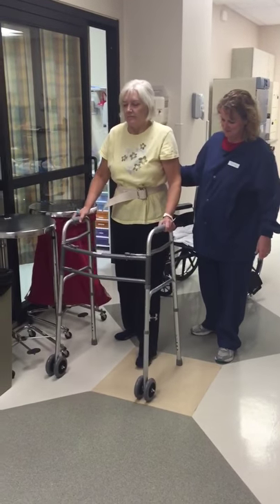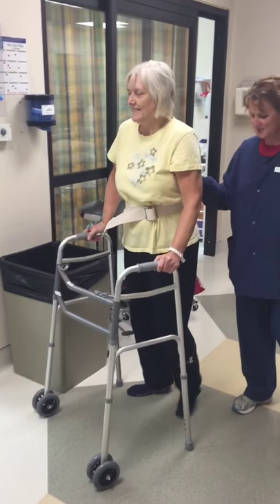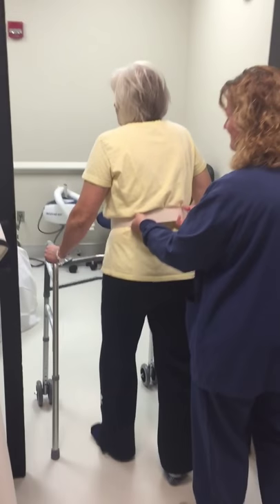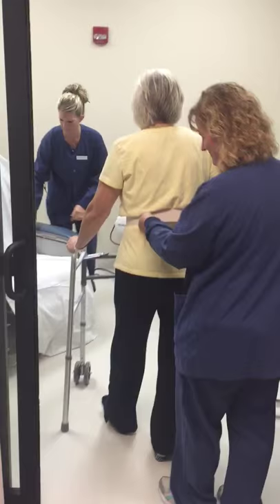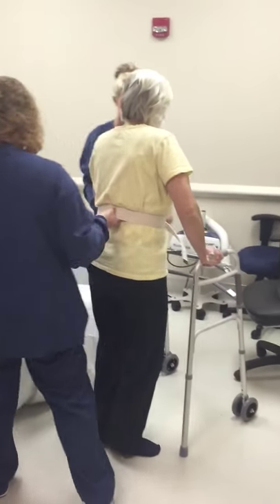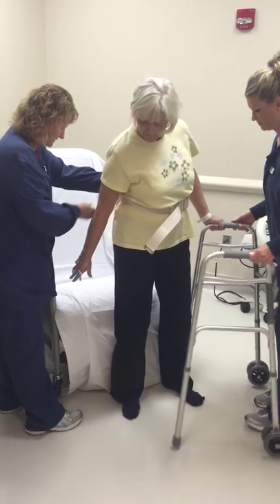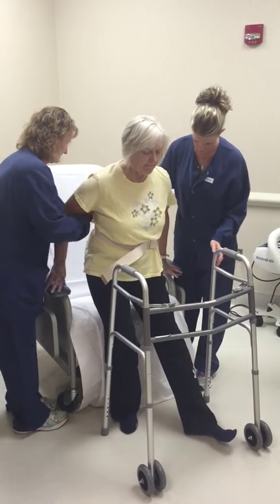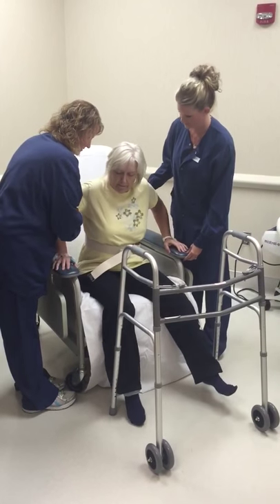Nan Colwell just one hour after outpatient total hip replacement!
Check out this video of Nan Colwell just one hour after outpatient total hip replacement!